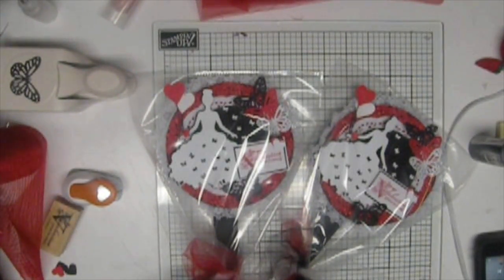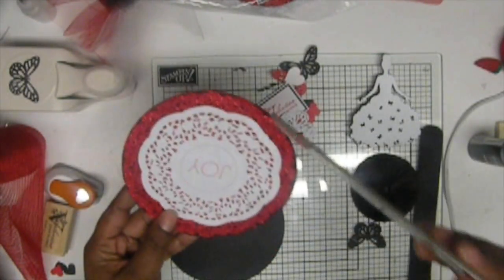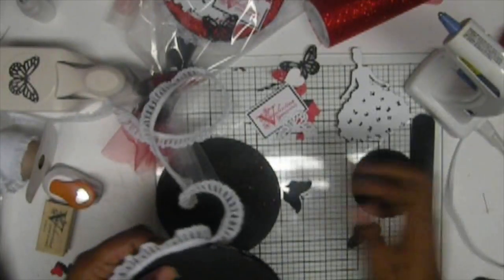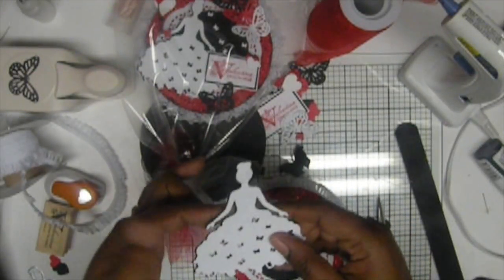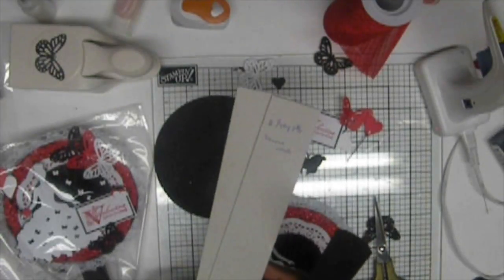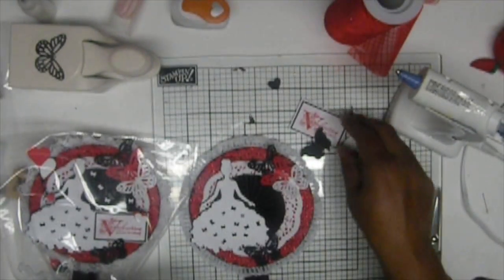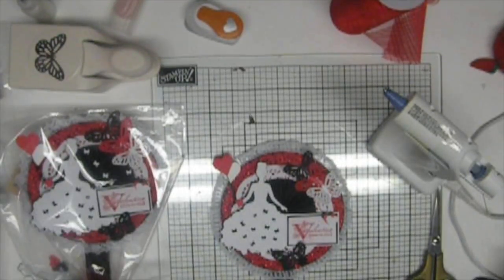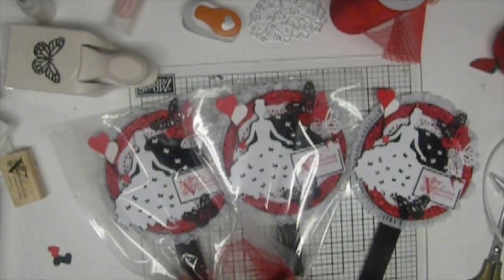Vr for Valentine Wands (tellHimthanku)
This is my VR for the Valentine Wand Swap with tellHimthanku.  I have included the youtube link below if you would like to check out the swap even though it is now closed.
Tfw and enjoy.